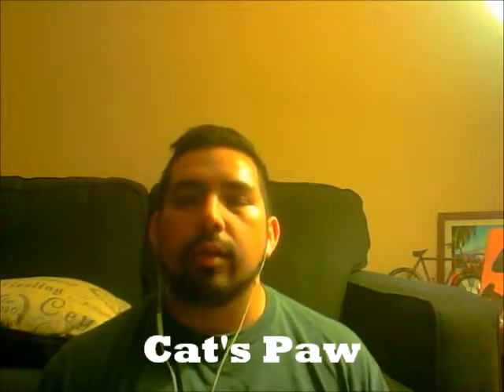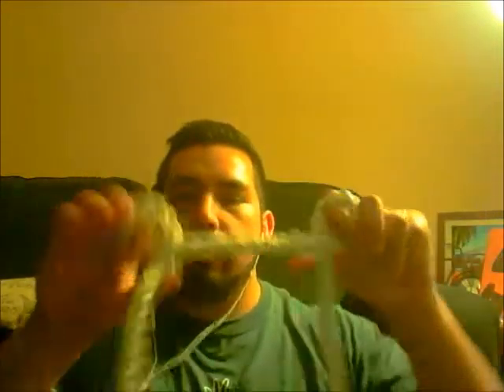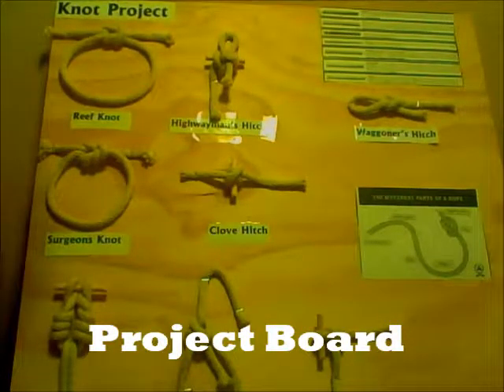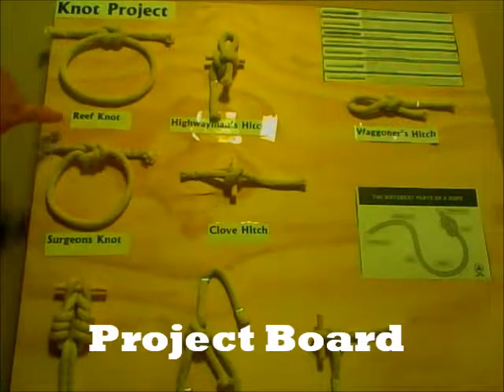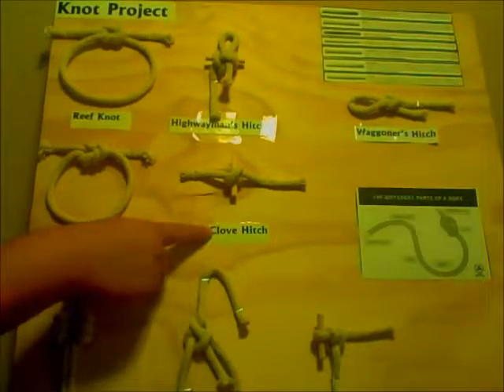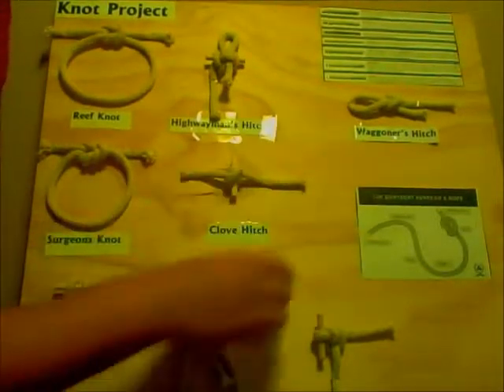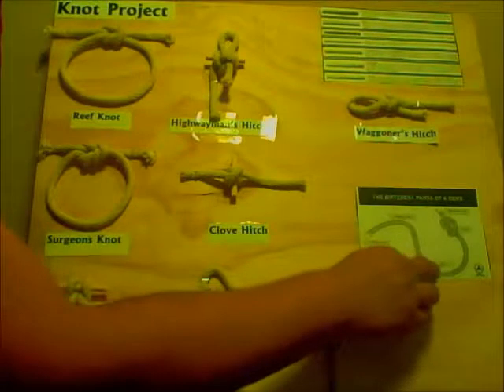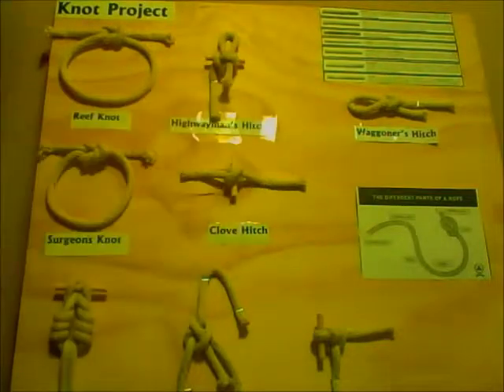My Movie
Knot Project
LA Trade Technical College
Econmt 116
Mr. R.E. Iadevaia